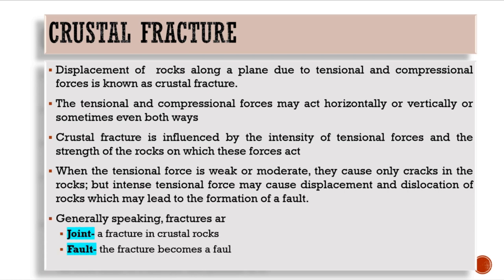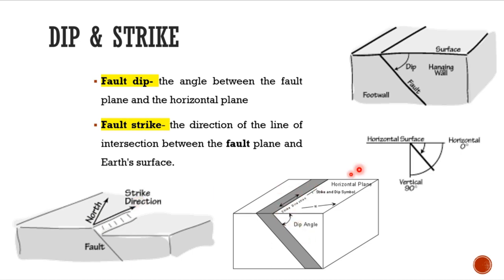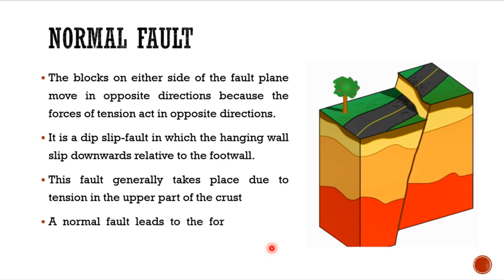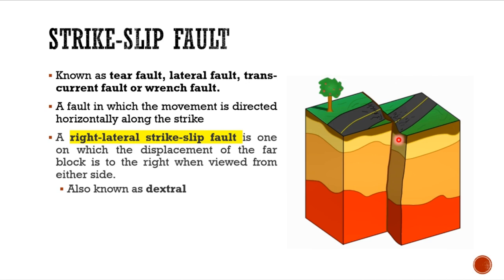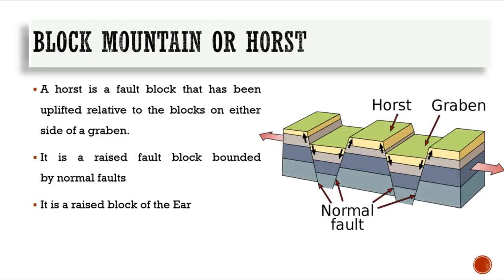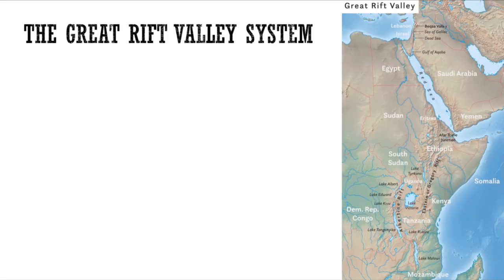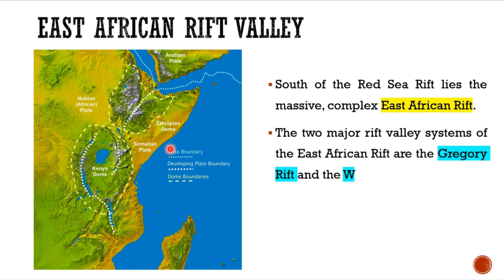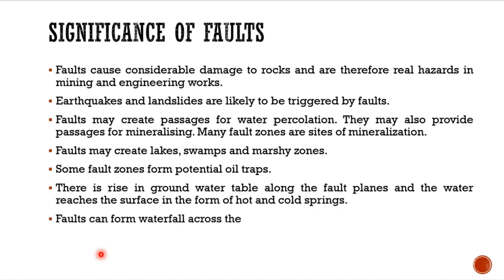Faulting | Faults in rocks